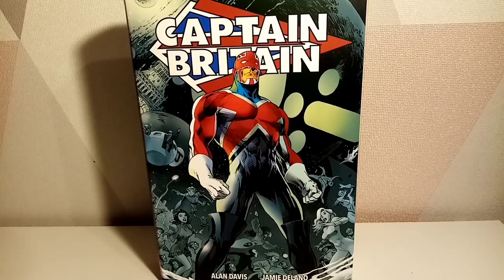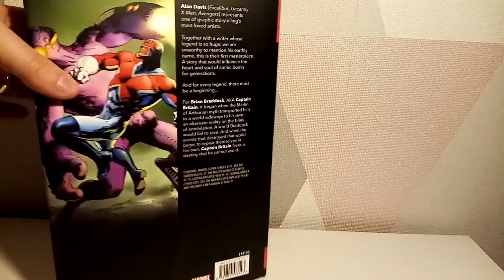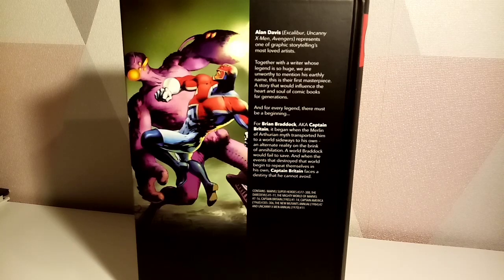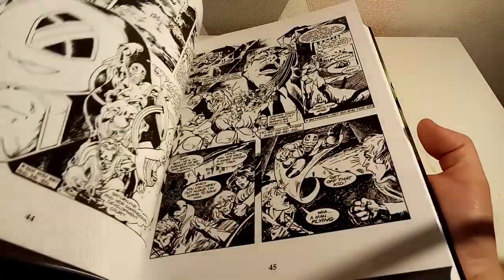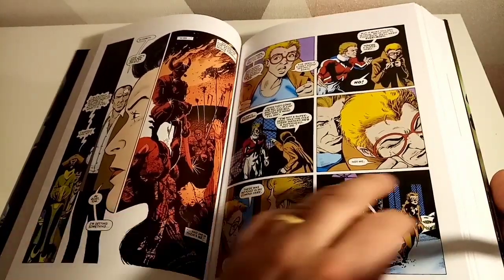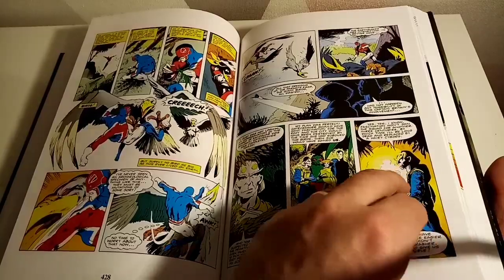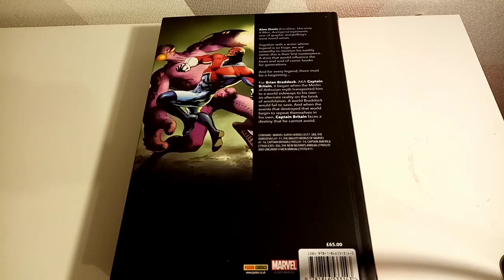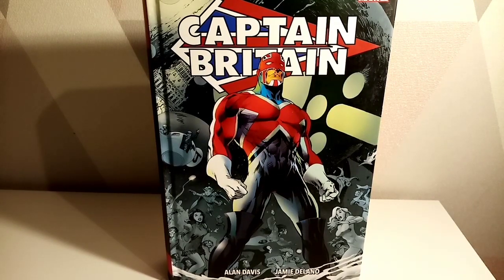Unboxing Marvel's Captain Britain Omnibus Panni/EU release